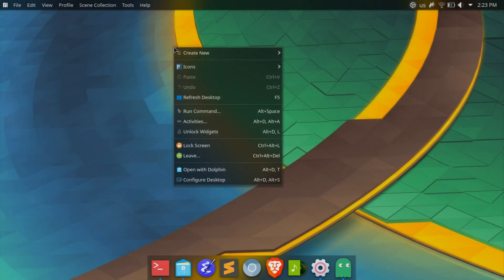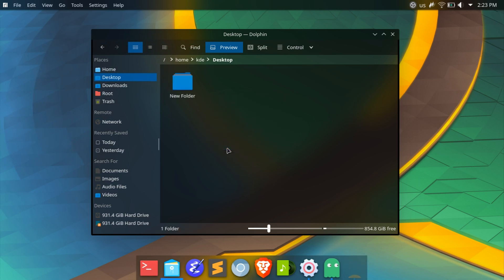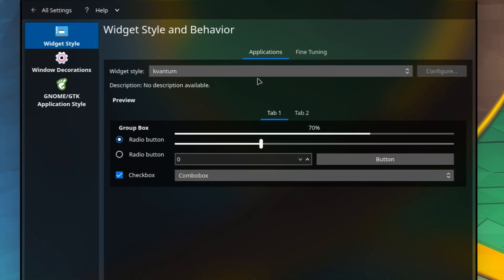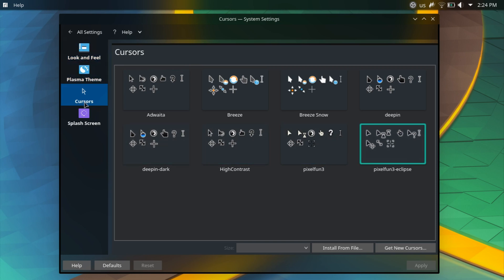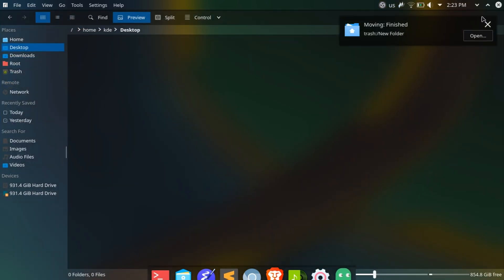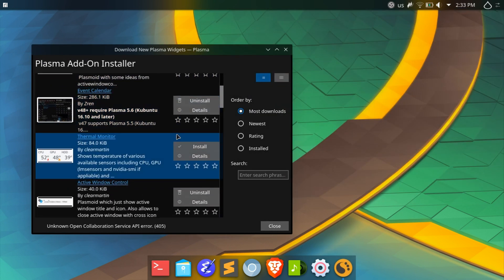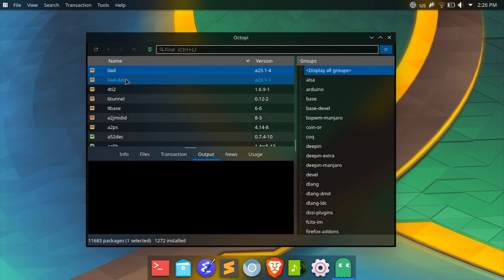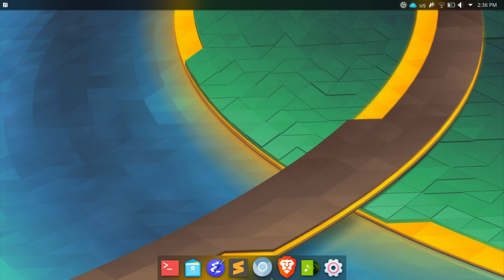Desktop Setups - Episode 1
This is the first episode of a series where I showcase various setups from various desktop environments/window managers. The reasoning behind the setup is explained and I reveal how you can make your setup look like the one in the video too.